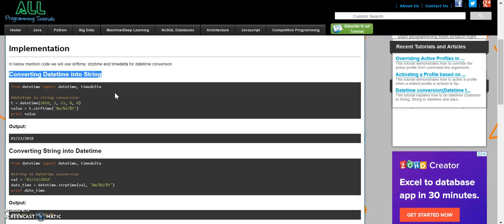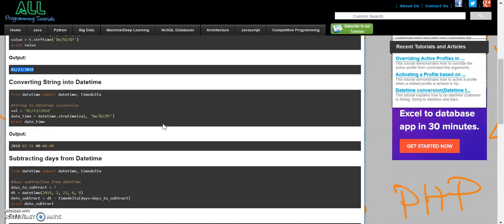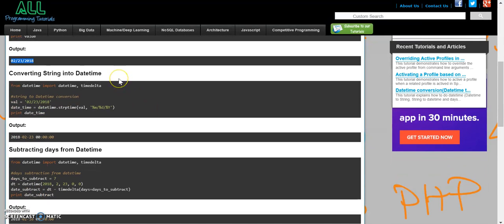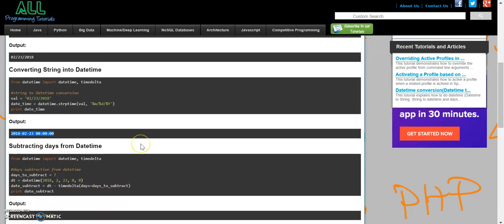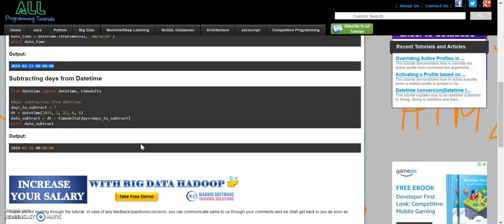Datetime Conversion in Python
All Programming Tutorials website provides tutorials on topics covering Big Data, Hadoop, Spark, Storm, Android, NodeJs, Python, Java, J2EE, Multi-threading, Google Maps, Nokia Maps, databases.